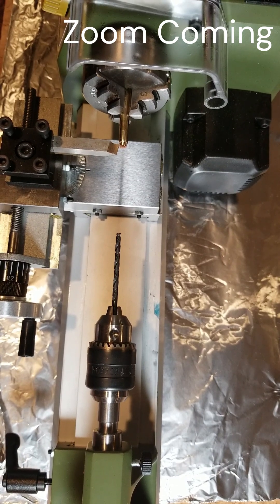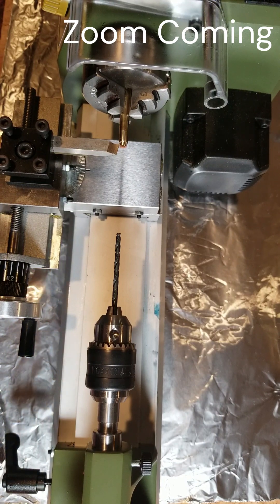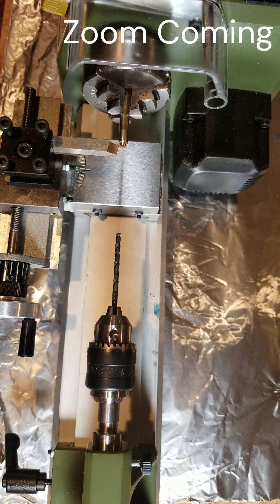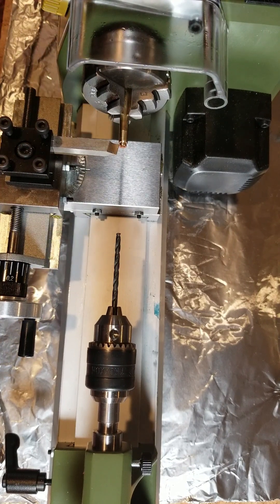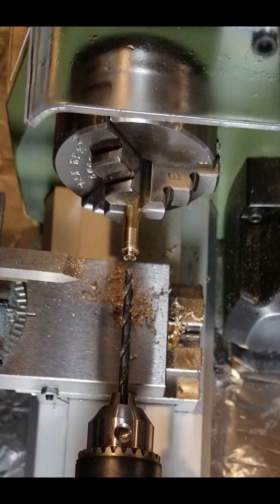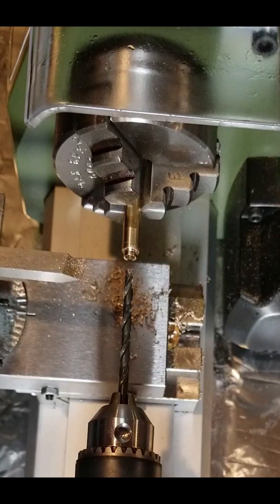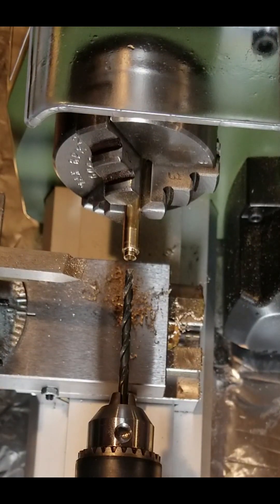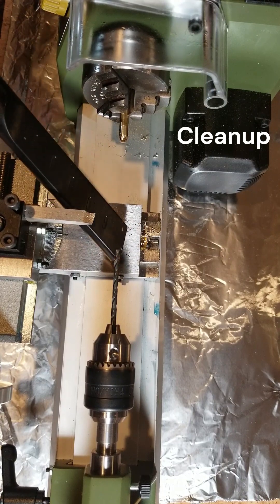Proxxon FD150/E Precision Lathe Update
This is just a quick update to the progress I've made learning things about the proxy on FD150/E lathe. Never owned delayed before or worked with one, so I have a lot to learn but things are going pretty well. Life is better when you learn every day.